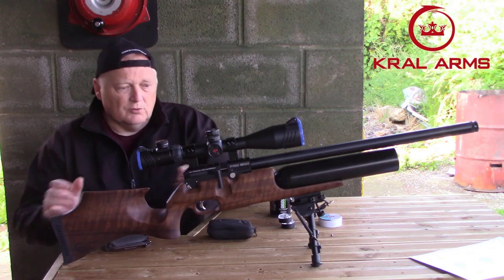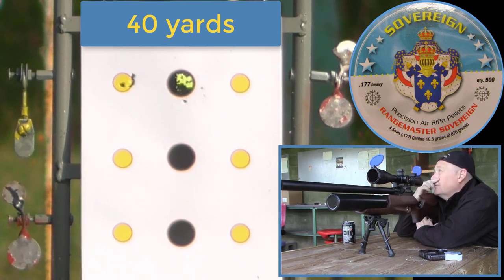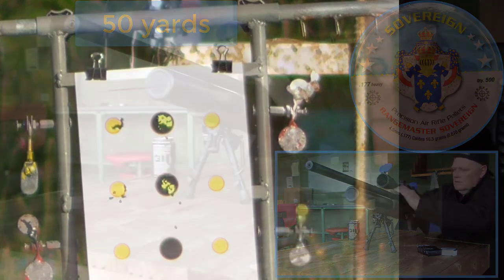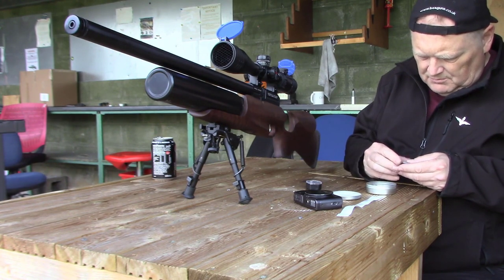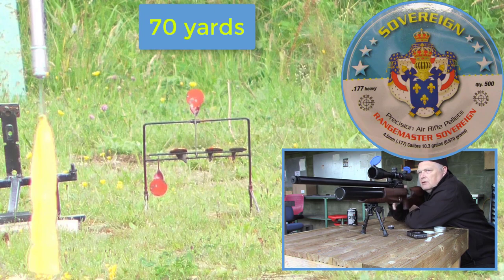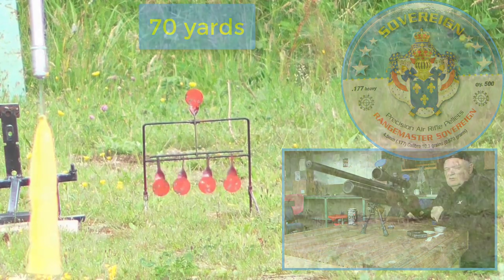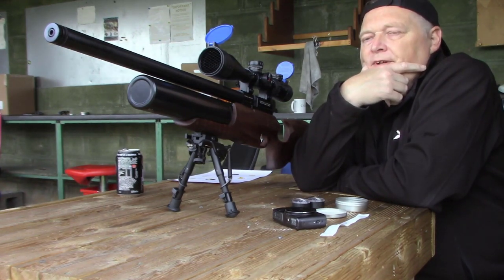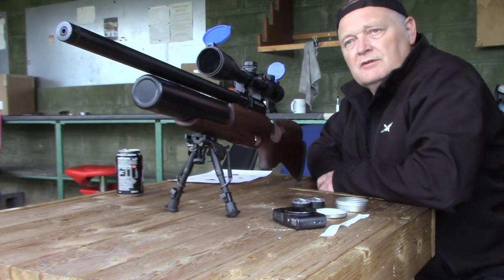The Kral Puncher Pro 500 40 yards to 90 yards accuracy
In this video I test the Kral Puncher Pro 500 from 40 yards to 90 yards. The rifle performs extremely well out to 70 yards, but at 80 yards and 90 yards things get more trickier as the wind starts to have its effect. As long as you know the hold over and windage though, this rifle should easily be able to handle any of these distances.

Conclusions: A very good quality rifle for the budget, and capable of 1/2 inch groups out to 50 yards.

For tuning of the Kral brand have a look at Annihilator Guns USA: